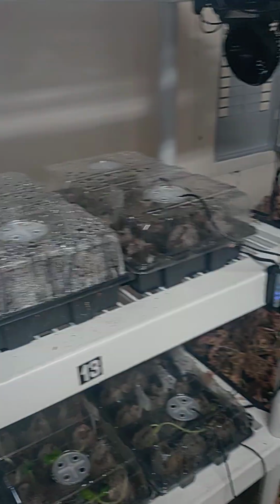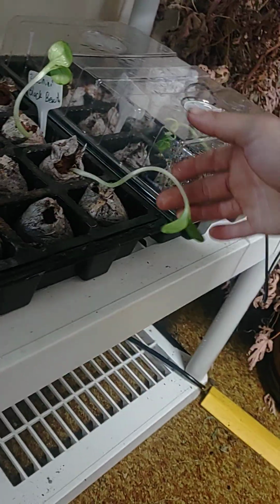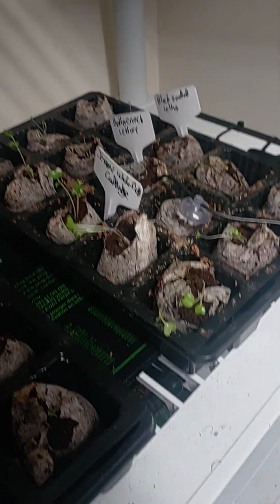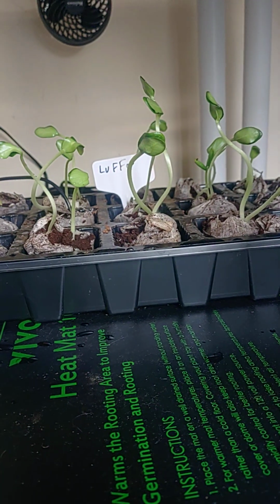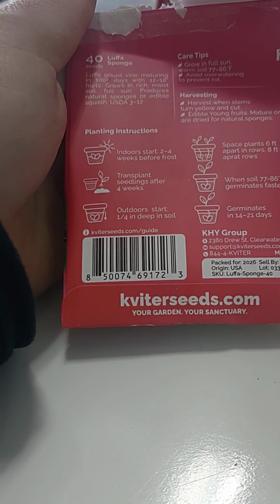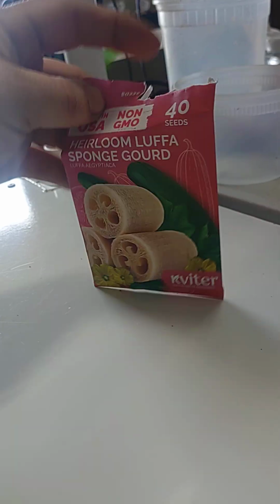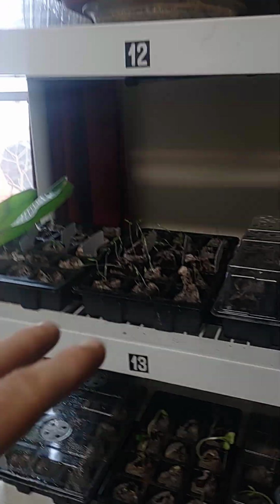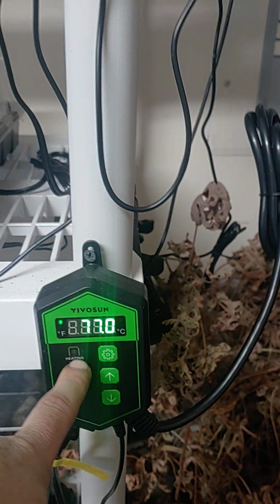Current growth in the nursery 5-day germination